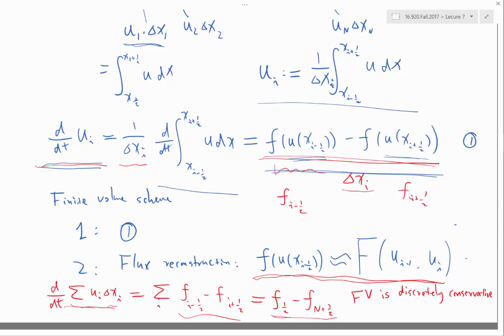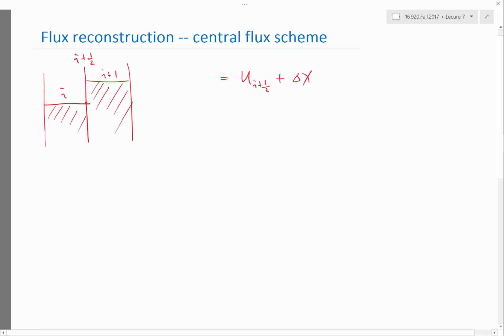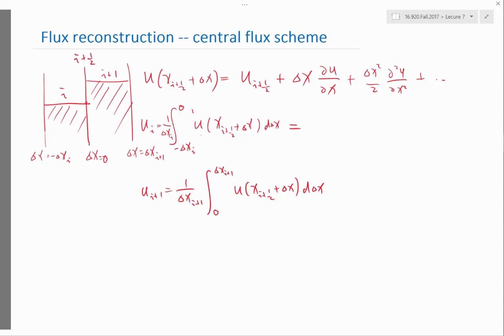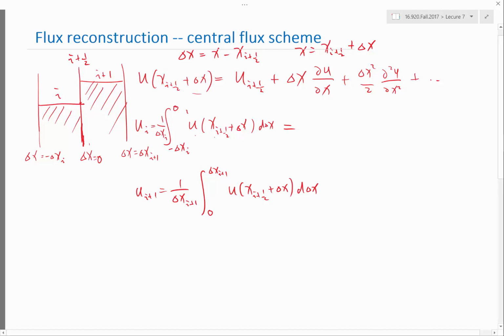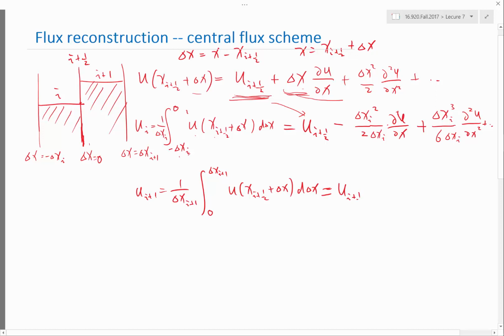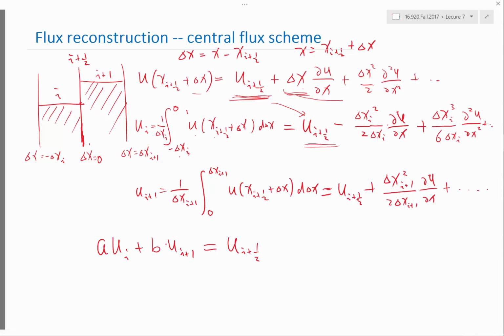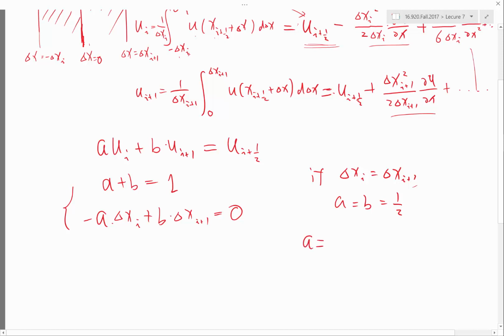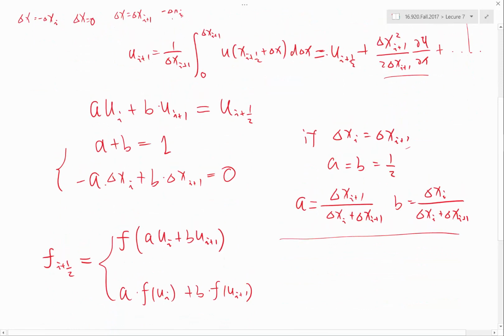Second order accurate central flux scheme for finite volume